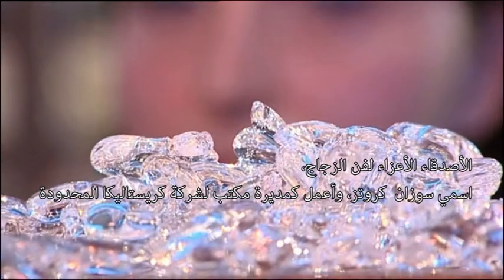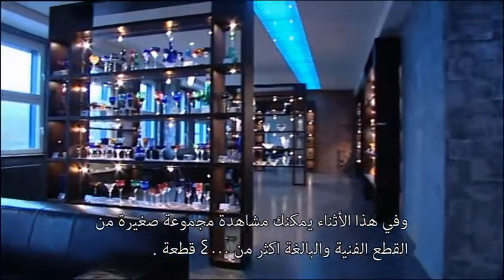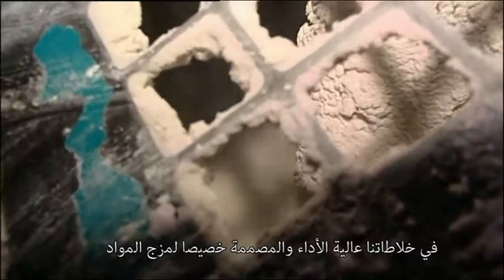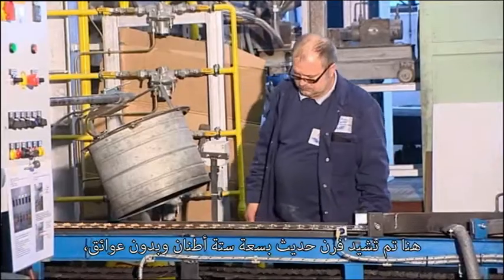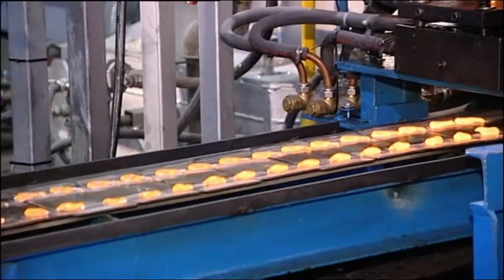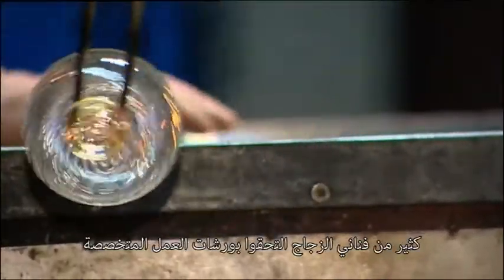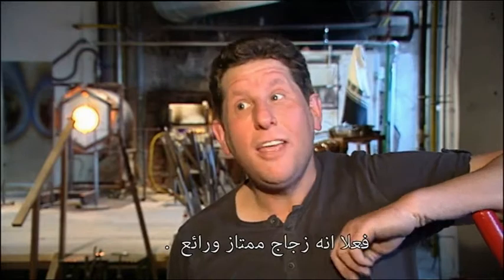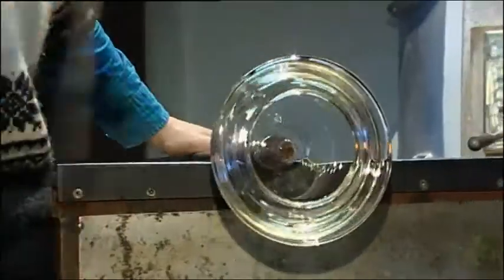Presentation of our Cristalica Premium Nuggets (glass nuggets) - Arab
عرض تقديمي عن كيفية صنع رقائق الزجاج ومميزاتة, من خلال إجراء مقابلات مع زملائنا المختصين في عالم فن الزجاج.

ميزات رقائق الزجاج:
- تتناسب على النحو الأمثل مع أكبر الشركات المصنعة للألوان:
(Reichenbach, Kugler, Gaffer)
- انخفاض درجة حرارة الإنصهار.
- توفير الوقت والطاقة لعملية الإنصهار.
- لا تضر البيئة ولا تضر الفرن.
- لا أبخرة, لا غبار, لا شظايا.
- حد ادنى في خسارة حجم الزجاج.